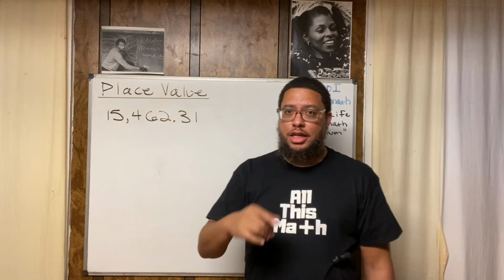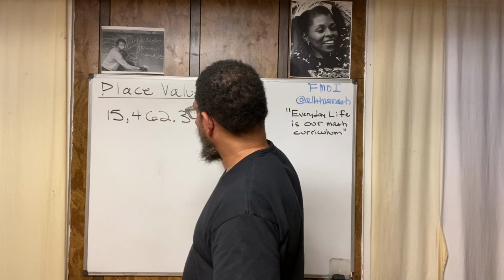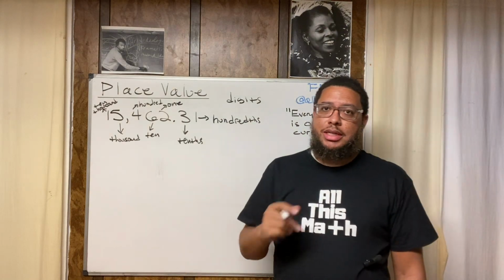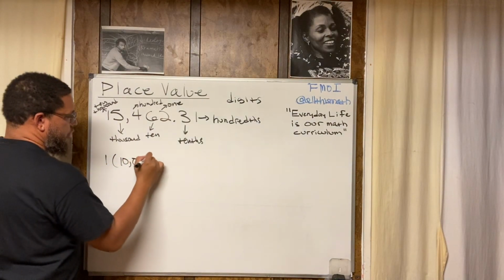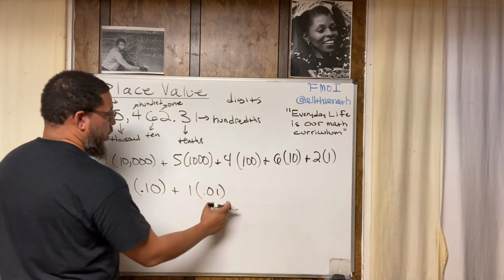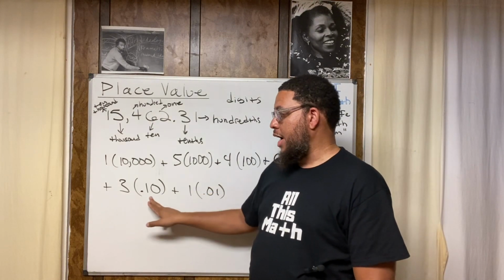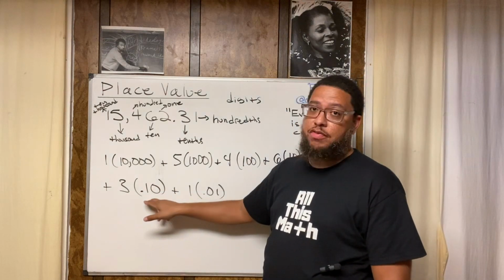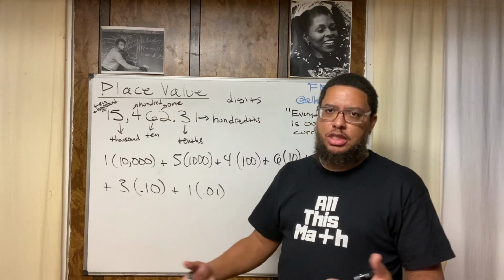What Does Place Value Even Mean⁉️🤷🏾‍♂️😁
In this video Professor Parker explains what place value is in a number and how we can identify the place value of each digit in a number.

What is the place value of each digit in 15,462.31